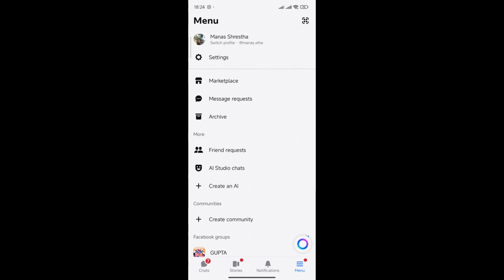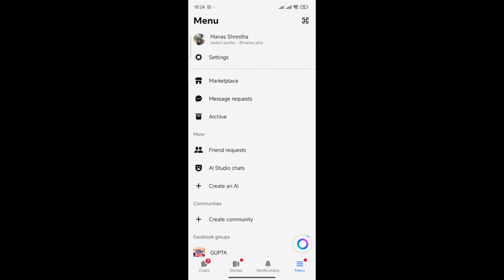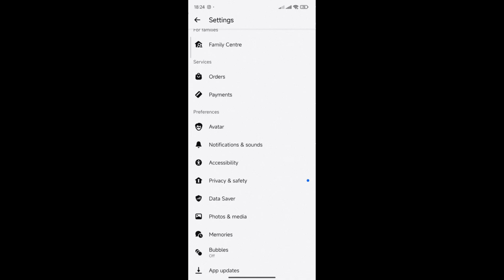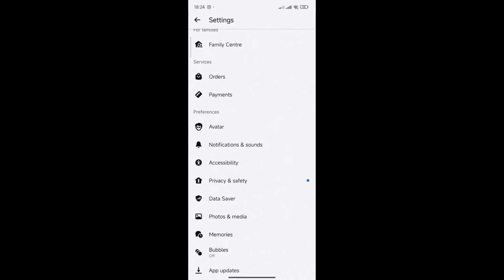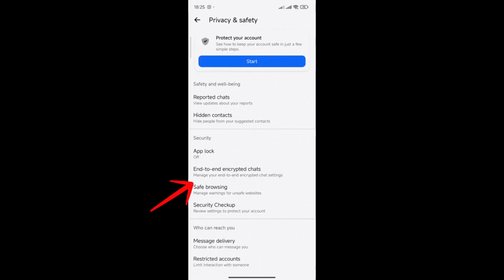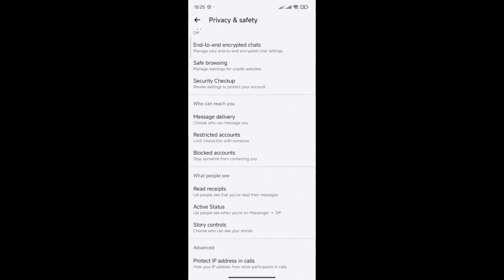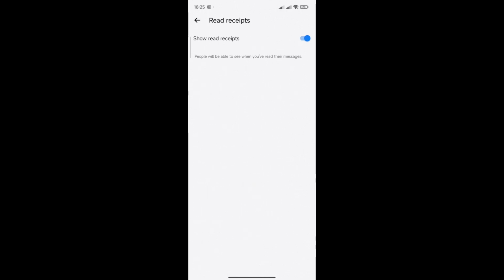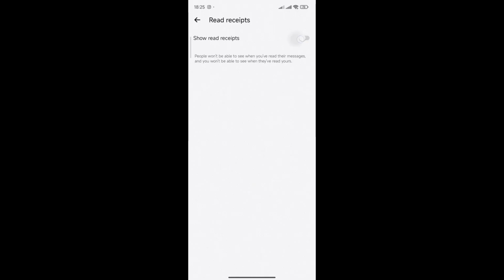How to Disable Read Receipts on Messenger 2025?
👀 Want to know how to disable read receipts on Messenger? In this video, I’ll show you step by step how to prevent others from seeing when you’ve read their messages — perfect for privacy and avoiding pressure to reply instantly! 🔒✨

🚀 Disabling read receipts helps you control your chat visibility, read messages privately, and stay in charge of your Messenger experience. 💖🌟